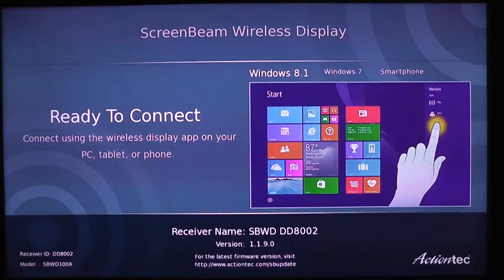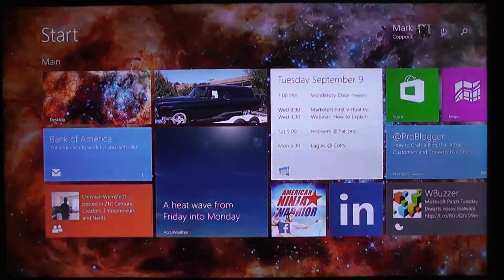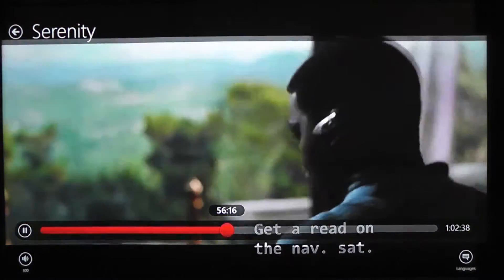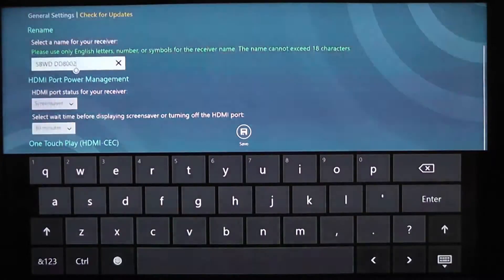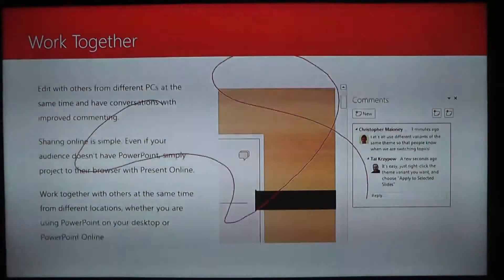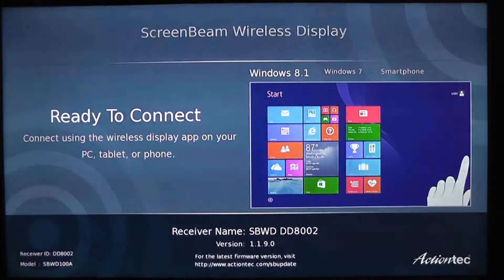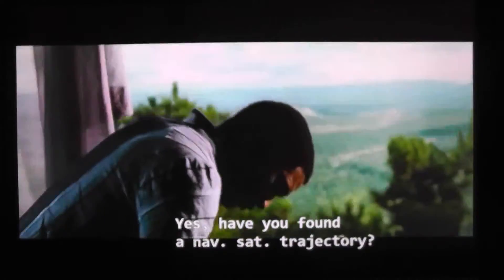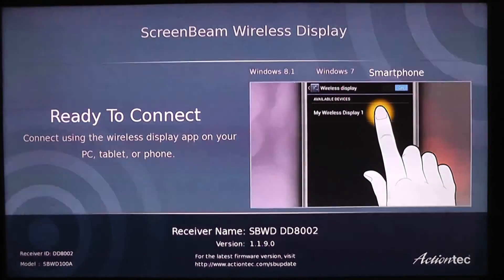Actiontec ScreenBeam Pro Miracast Adapter Review: Surface Pro 3 and Windows 8.1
Here's a review of connecting and streaming to the Actiontec ScreenBeam Pro Miracast adapter. Compared to my experience with the Belkin and Netgear adapters, the ScreenBeam Pro was a pleasure. It connected easily, switched seamlessly between devices, and performed extremely well. Short story: much recommended.